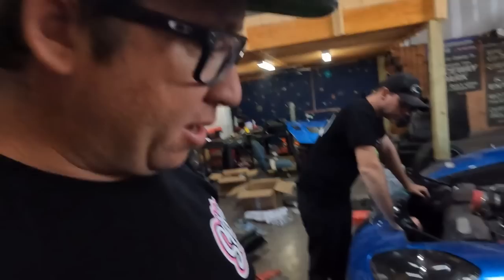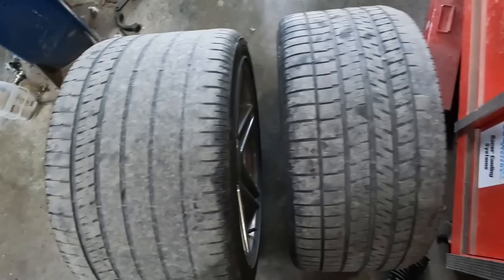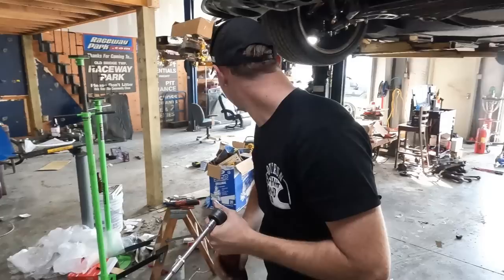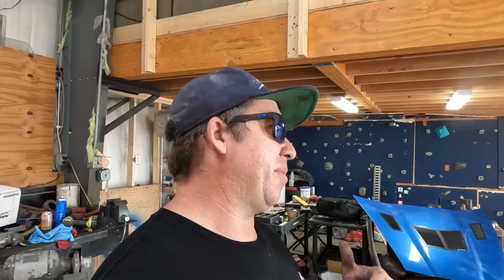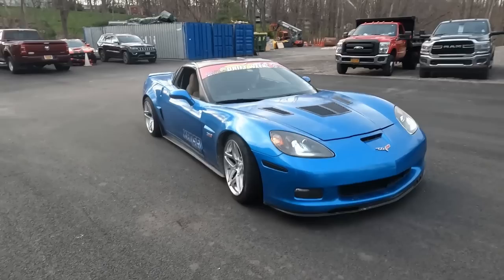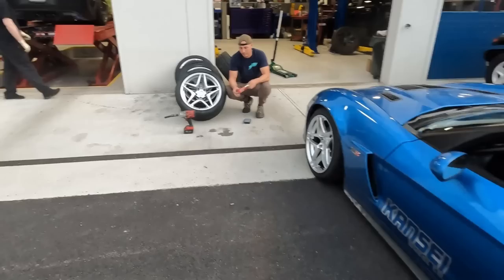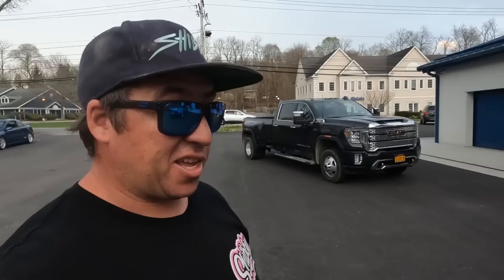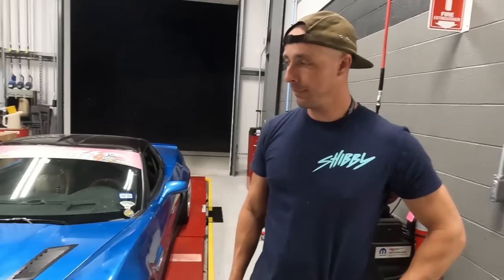NEW Wheels!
Forest Lake
Queensland
Australia
4078